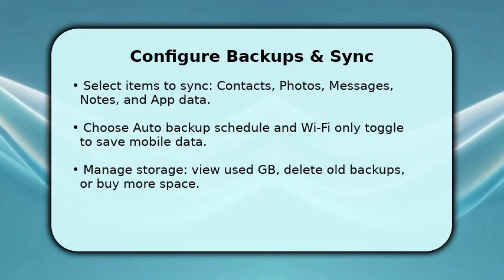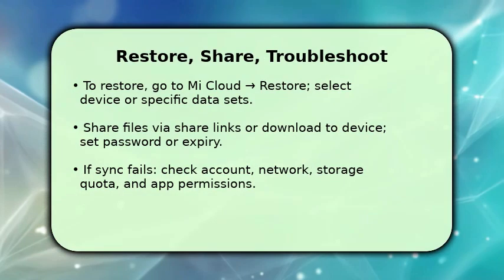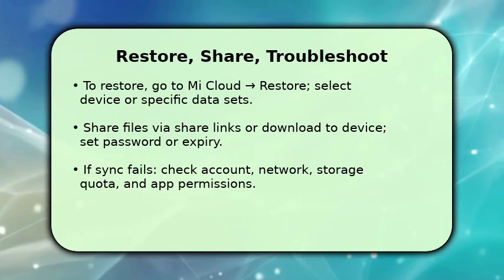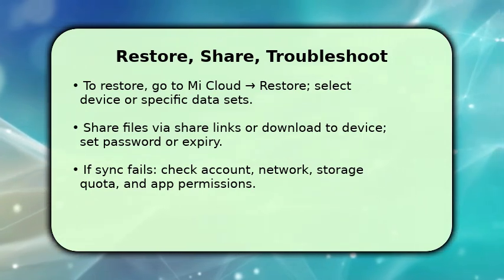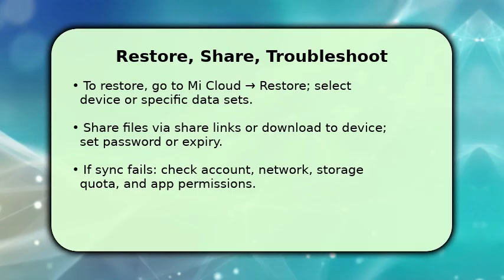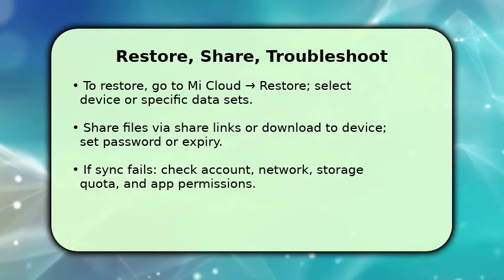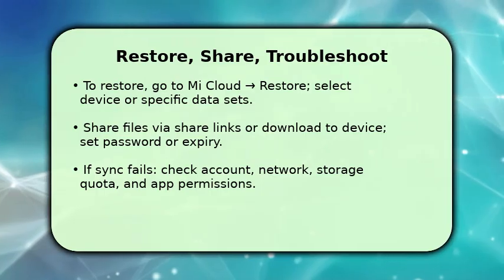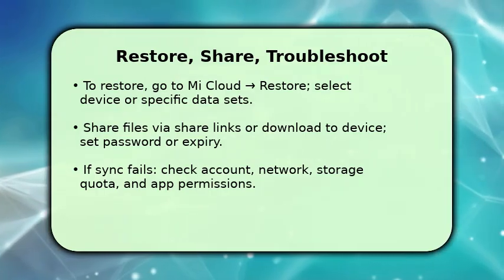How to Use Mi Cloud Storage - Step by Step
How to Use Mi Cloud Storage - Step by Step | 🔒 Surfshark VPN Deal — Stay private and secure. $1.99/mo + 3 Months Free ▸

Discover the simplicity of using Mi Cloud Storage for secure data backup and sharing. This video guide takes you through each step, ensuring a hassle-free experience with expert tips along the way.

Mi Cloud Storage, data backup tutorial, how to use cloud storage, step by step Mi Cloud Guide, share files on Mi platform, secure data management, cloud service guide